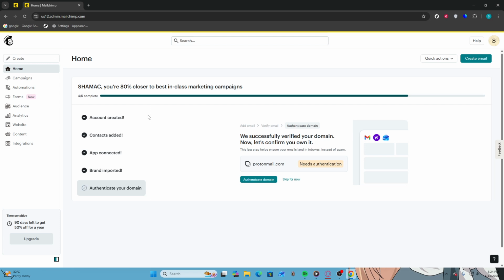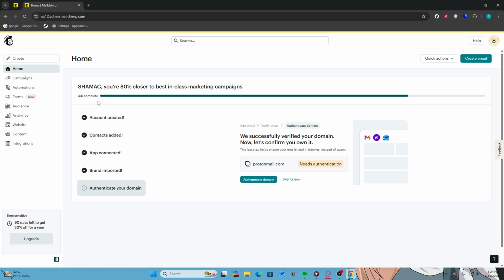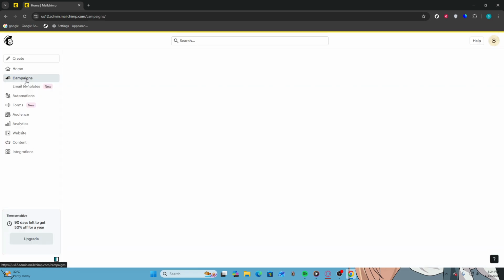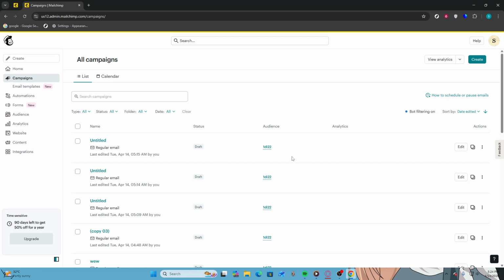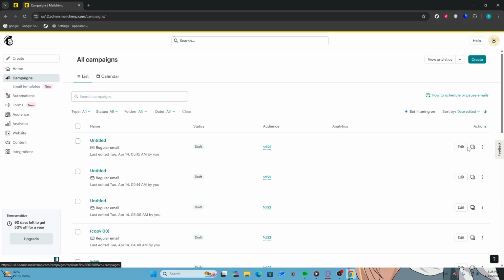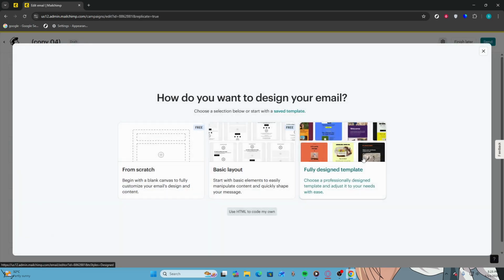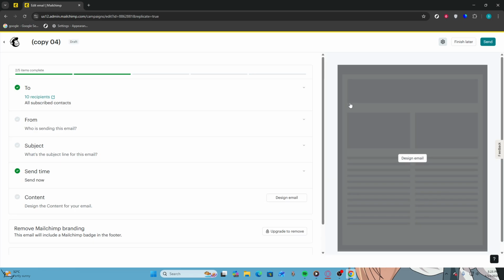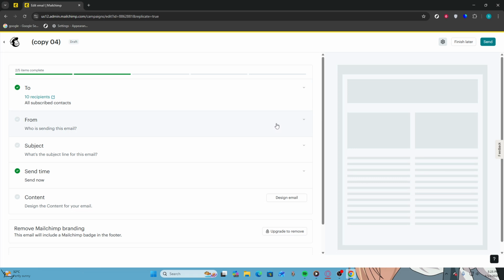How to copy campaign in Mailchimp[FULL GUIDE]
In today's Video we cover, How to copy campaign in Mailchimp.